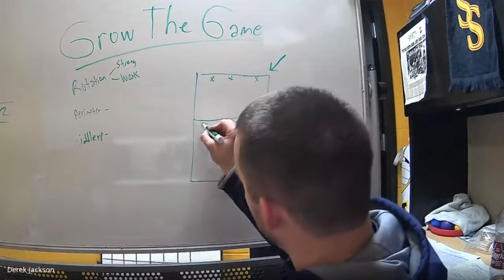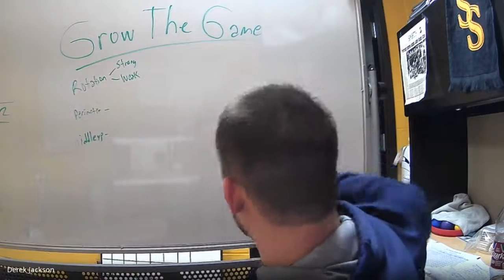Defensive Systems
We talk defensive systems.
Rotation-Strong and Weak
Perimeter
Middle Up